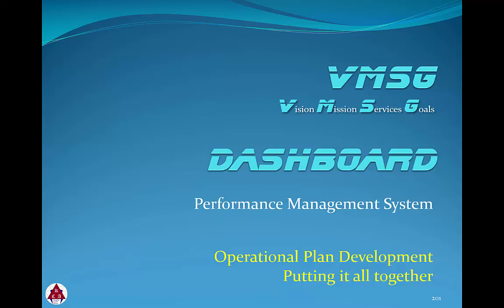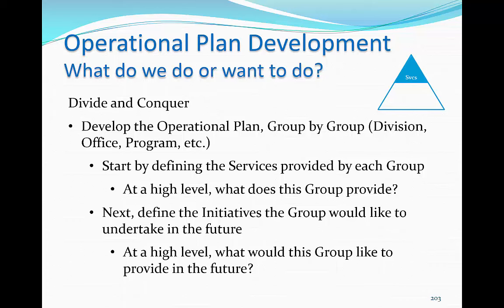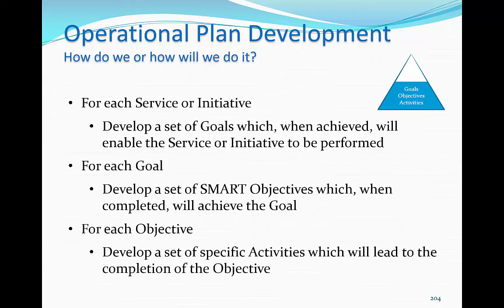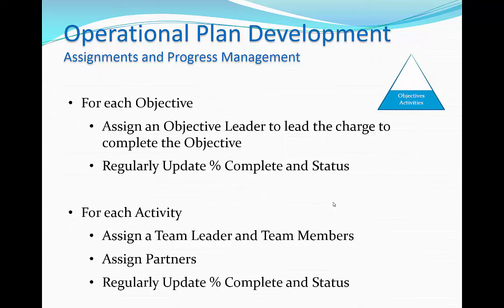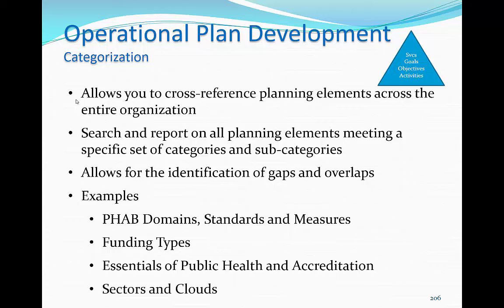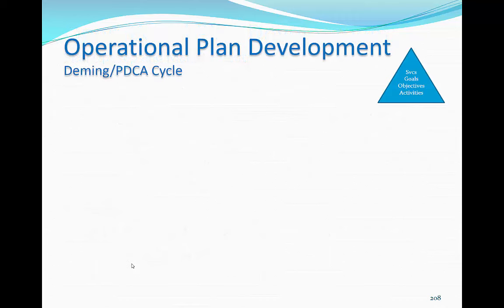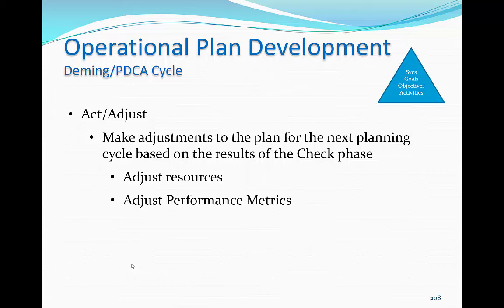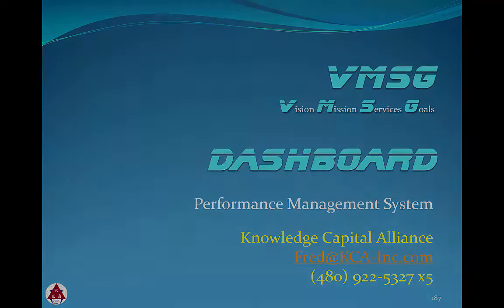Operational Plan Development - Putting it All Together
In this module, we’ll outline how to put all of the planning elements together into a functional Operational Plan.  We’ll discuss the various tools which will assist you to monitor, update and manage the performance of the plan.